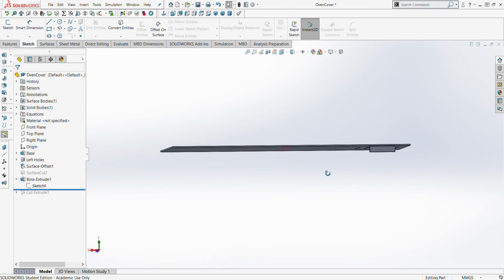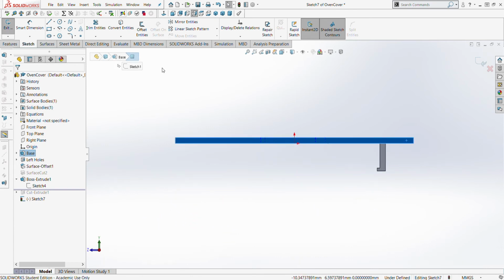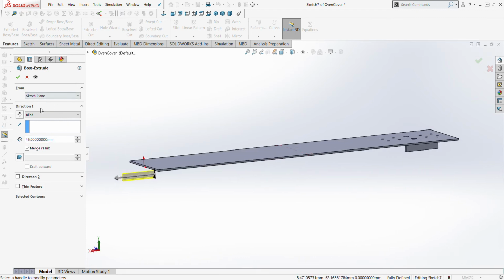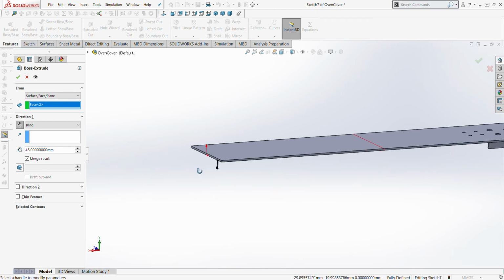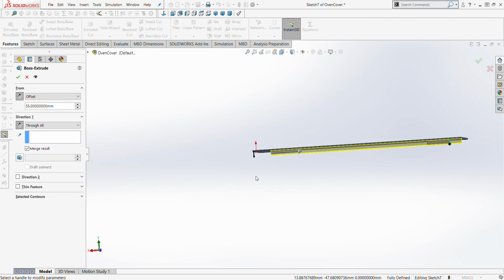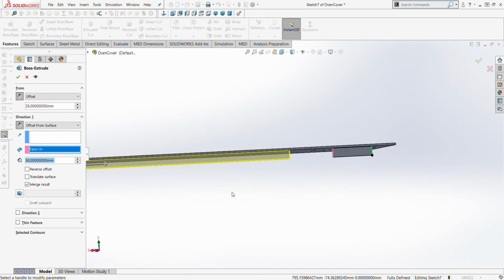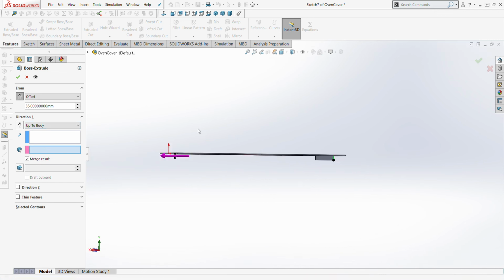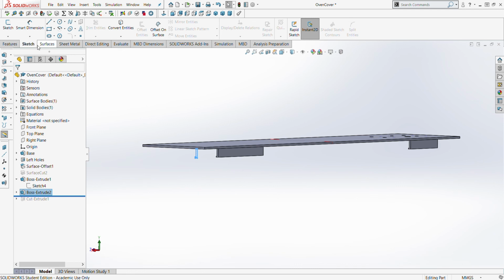SolidWorks Convert Entities & Extrude Conditions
A guide on how to use the convert entities feature and start/end conditions for extruded bosses and cuts. These tools have the potential to save a lot of time in many applications.

Version: SolidWorks 2019